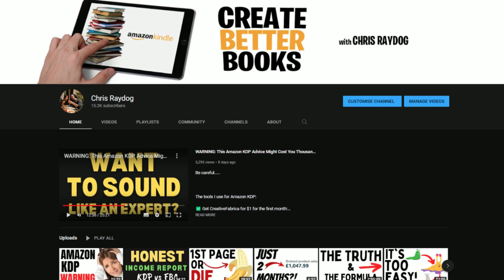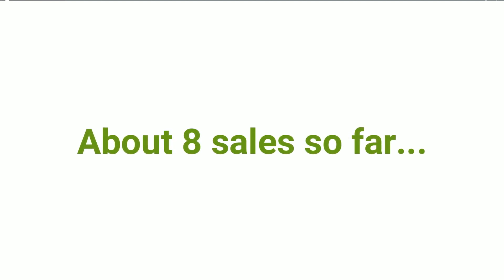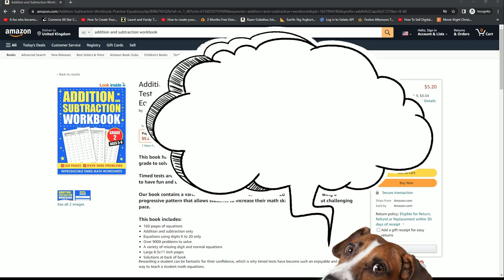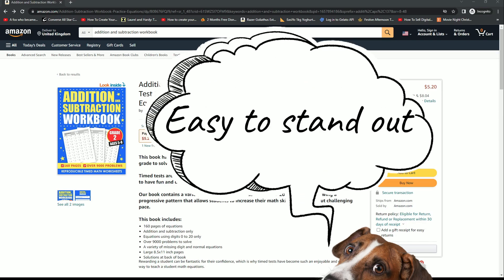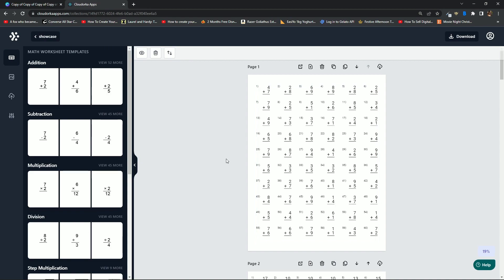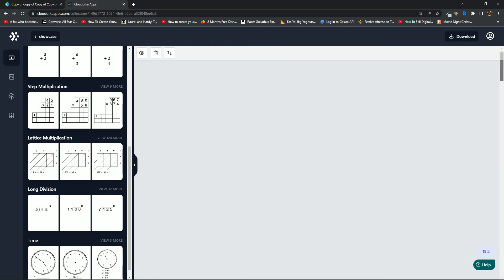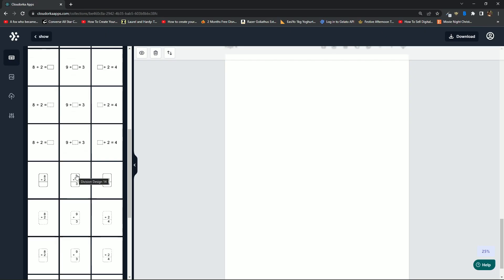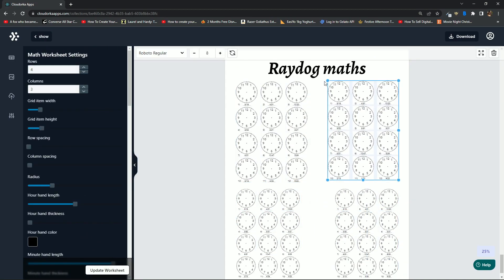This is My ACTUAL Book in This HUGE Amazon KDP Niche….(Yes, it has sales...)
My ACTUAL Amazon KDP Book in This HUGE Niche…

So in this video today, I take a look at book I have recently published on Amazon KDP - I don't think it's considered a low content book anymore, but it is a maths workbook. The book took me around 3 days to create and has around 9 sales in 4 days now. The pricing strategy is to release the book at a break even point in order to get ranked for the keywords in the niche. Seems to be going well so far, being found from multiple angles.

Hopefully this will give you an insight into the possibilities of this niche and publishing through Amazon KDP in general. 2022 is as a good a time as any to publish and make money, I am shall be proving that to you.

The software being used in this video is called math worksheets generator, and that will be released on the 22nd of July along with my bonus.